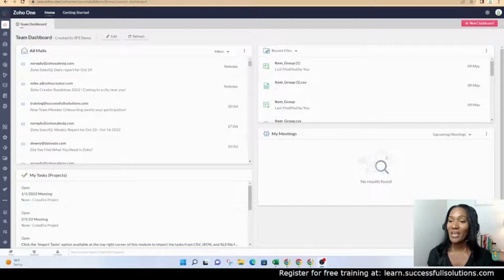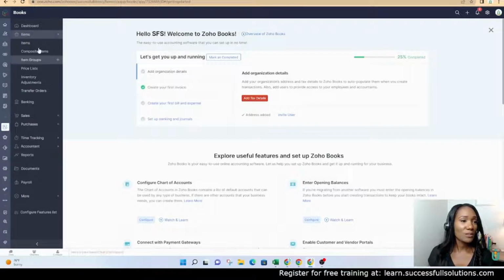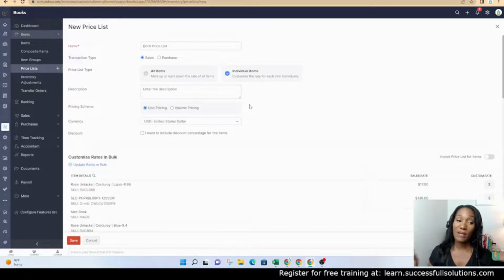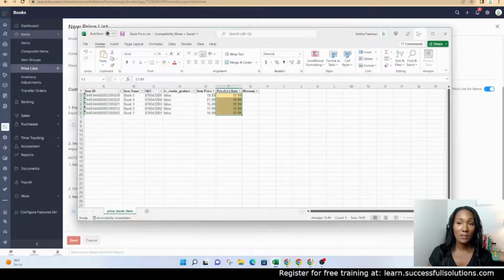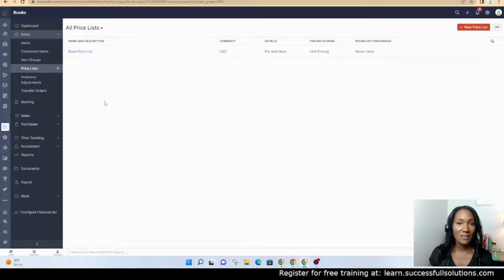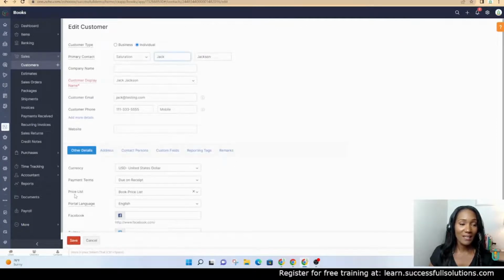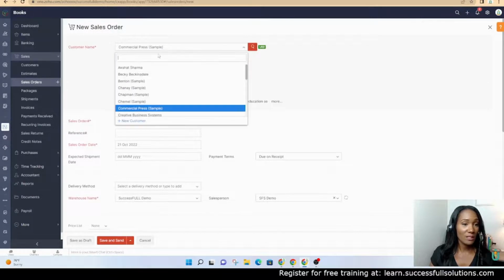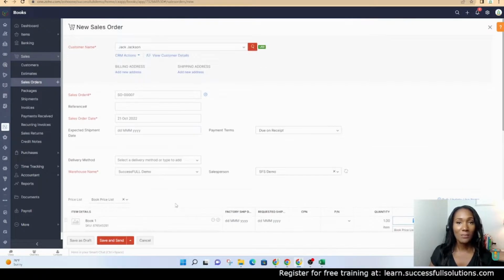How to Apply Price List to Customers and/or Vendors | SuccessFULL Solutions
Price Lists can be used to create special pricing for Sales or Purchases. Pricing can be set by product, volume, or it can be marked up or down by a percentage. In this example, I'll show you how to create a Price List with special pricing by the Item.